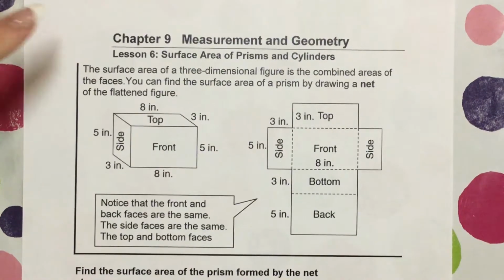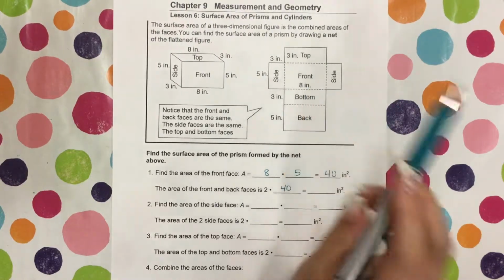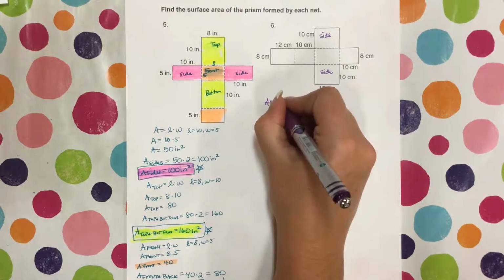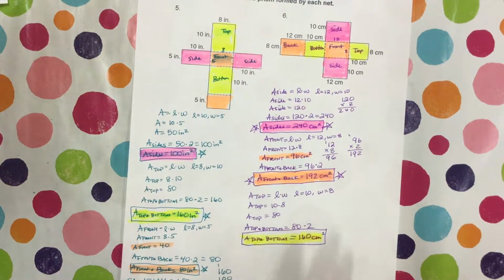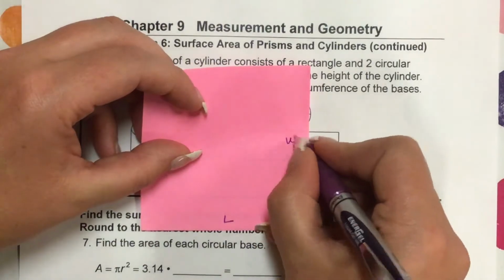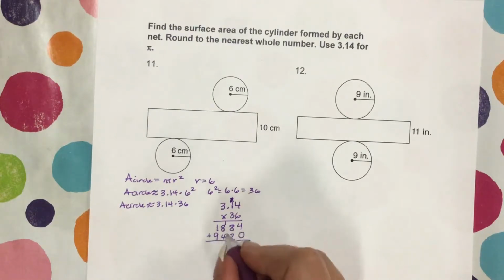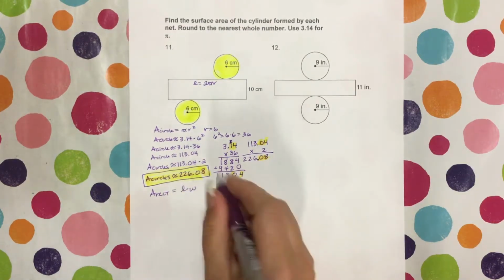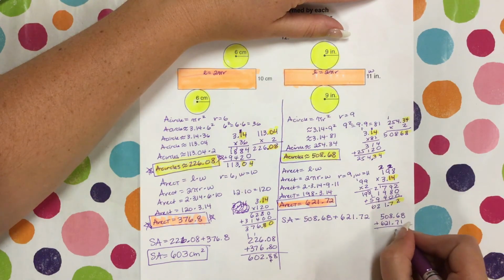9.6 Surface Area of Prisms and Cylinders